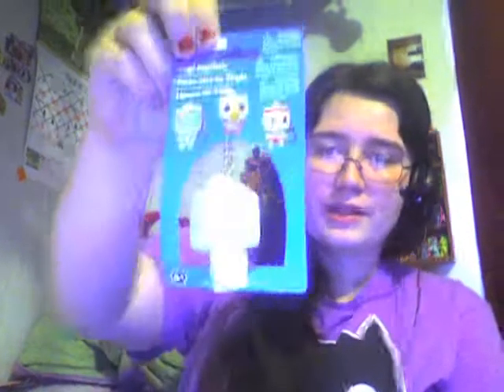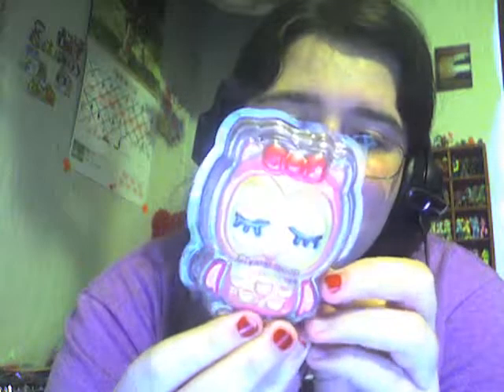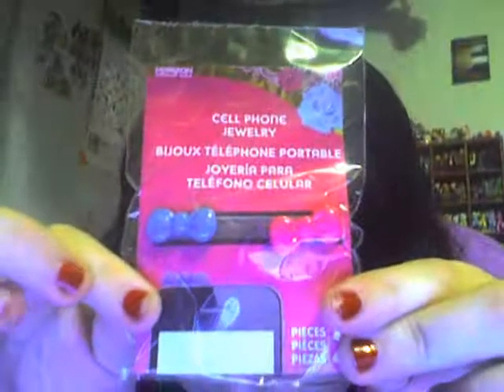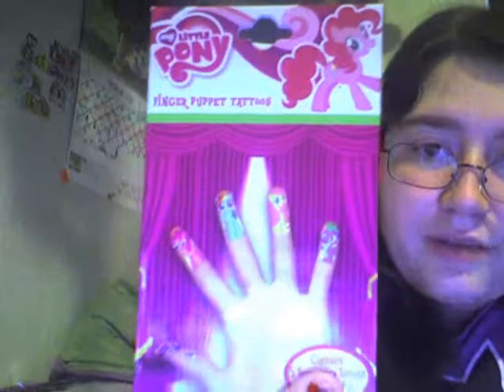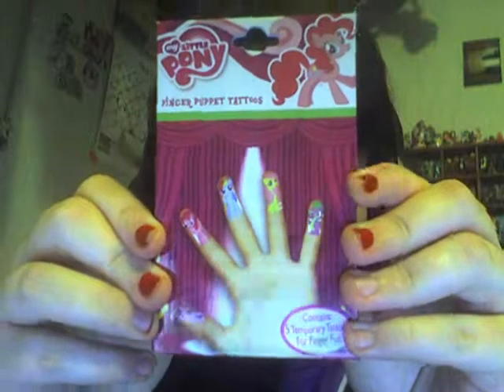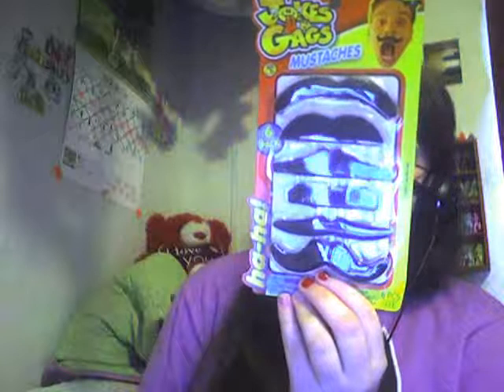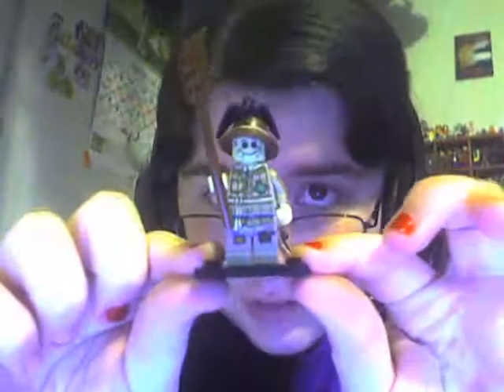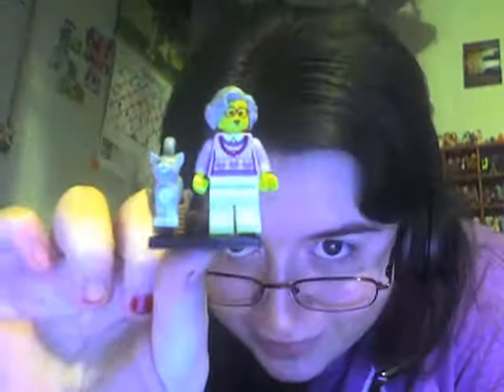Stocking Stuffers! My Christmas Stocking Haul!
This is what I got for my christmas stocking this year! I thought I would share! I also run a page with other admins called Welcome to Bronyville on facebook. Look us up! :D I do Nerd Videos, pony videos, toy videos,Disney videos, monster high dolls,random things videos,and almost any type of nerdy\pony\doll video.

My dream address for animal crossing is:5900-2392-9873